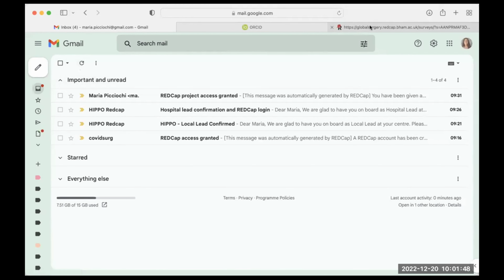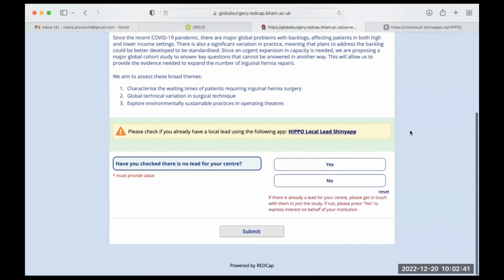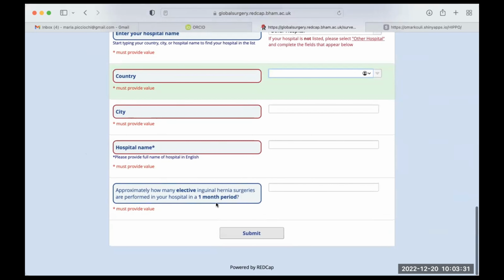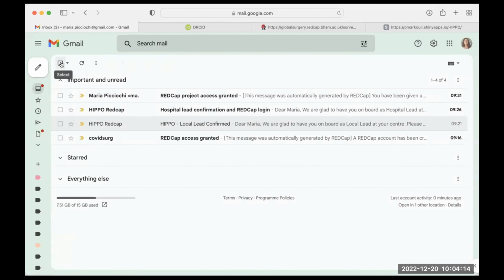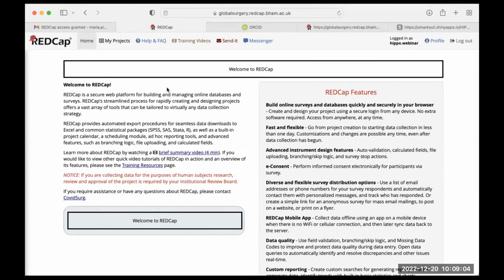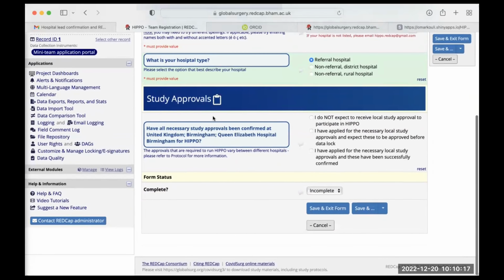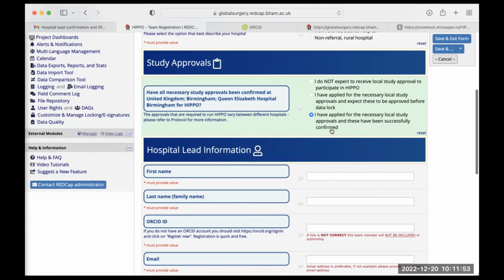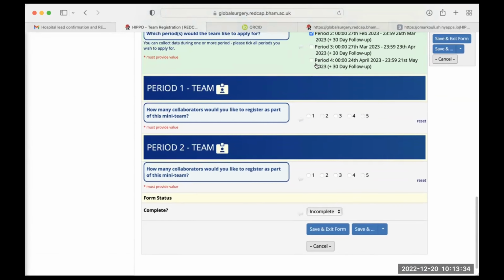Registration webinar Q&A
This was a live meeting to review registration process in HIPPO study and answer any questions.